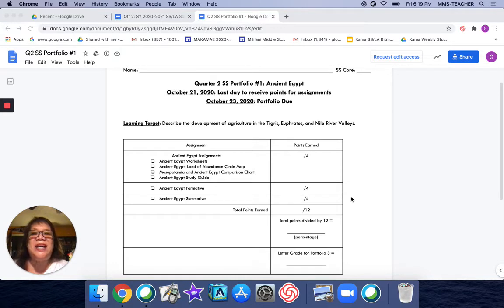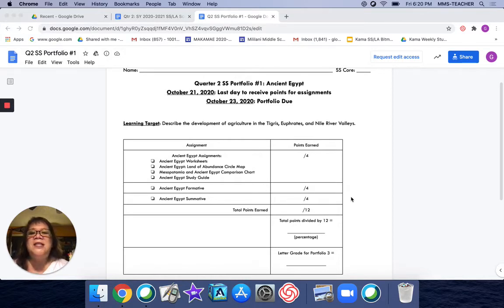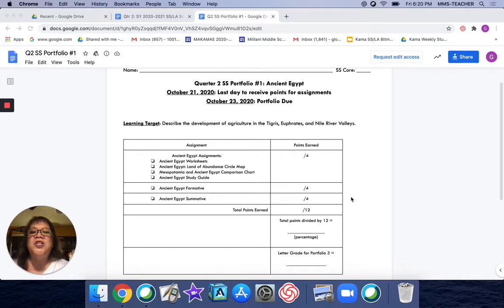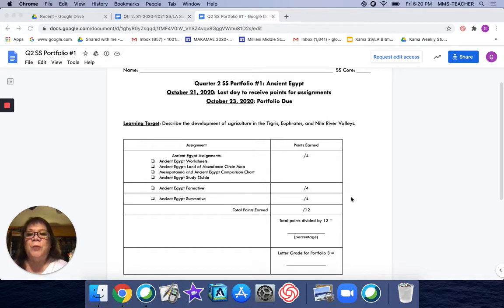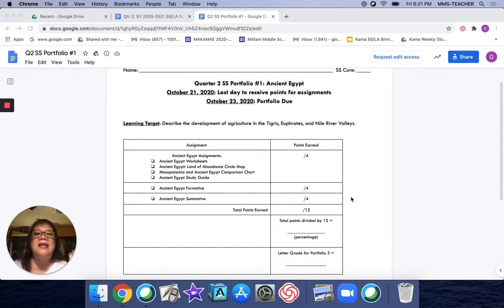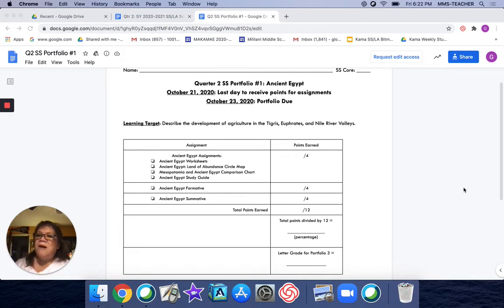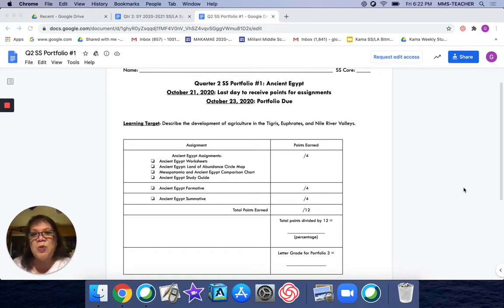10 12 Q2 SS Portfolio #1 Video & Set up Ancient Egypt SS Composition Book